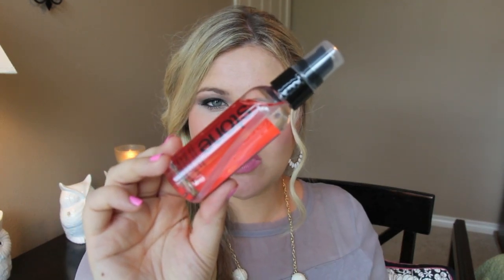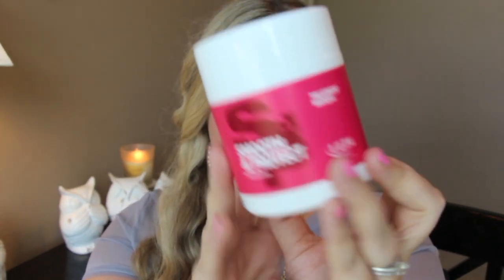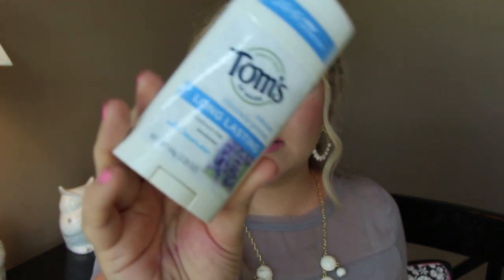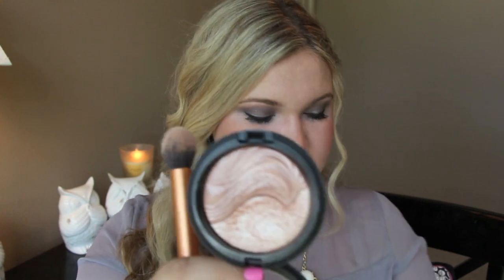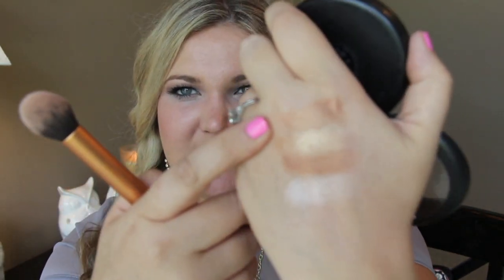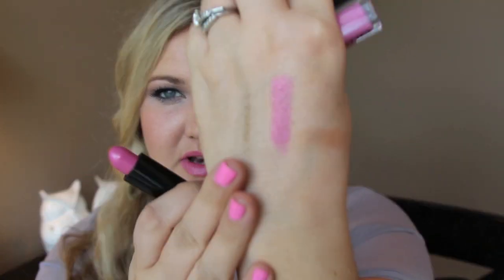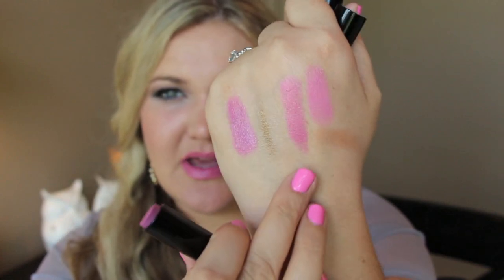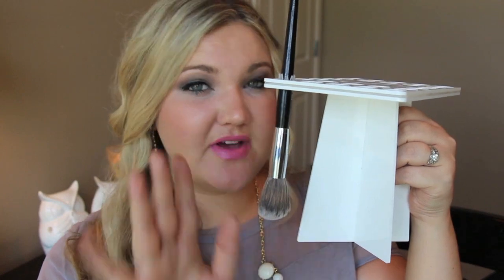May Favorites| NuMe, MAC, Dry Shampoo| 2013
Hey Ya'll I editing this video so late at night and I kept falling asleep and waking back up and there is a clip in here that I inserted twice!!! Lol... so, forgive me, I won't edit when I am falling asleep again!
♡What I am wearing:
Eyes: Buxom Pug, Mac Quarry, UD Mushroom Eyeshadow
Lips:Rimmel East End Snob liner, Mac Mineralized Lipstick Divine Choice, Armour Beauty GLoss Divine
Cheeks:Mac Peony Petal
Foundation: Hydroxatone BB Cream
Nails: Essie Boom Boom Room

Mitch Stone Essentials Lustre Drops
Big Sexy Hair Volumizing Dry Shampoo
Ulta Smooth & Protect Hair Mask
Tom's Natural Deodorant Wild Lavender
Tarte Bronzer Park Avenue Princess
Mac Eye Kohl Powersurge
Mac Mineralized Lipstick- Divine Choice
Mac Sheen Supreme Lipsticks- Azalea Blossom & Asian Flower

♥Keek Me: Mrslolalynn

My Owls??
White One: Scentsy Owl
Green Owl- Hobby Lobby
Orange Owl- Boutique in town